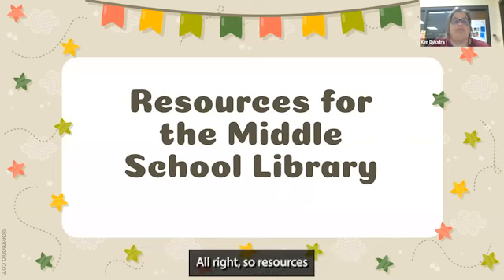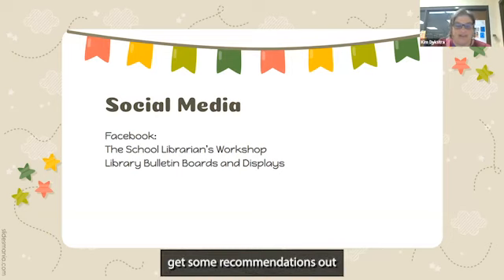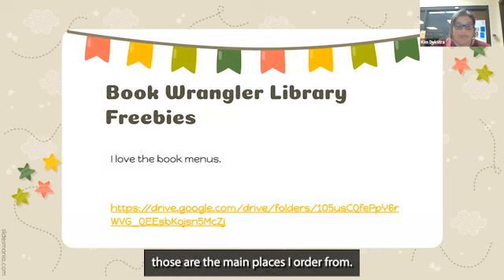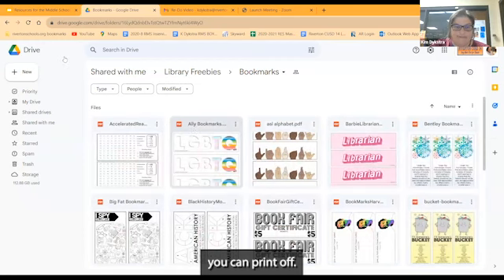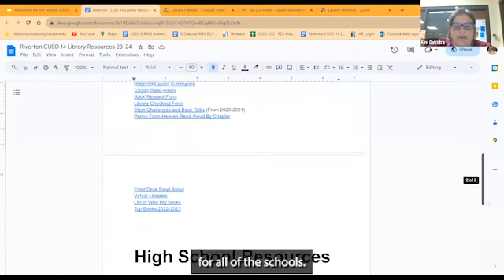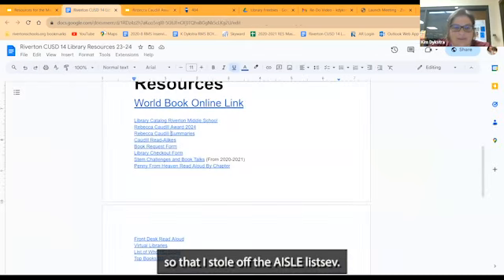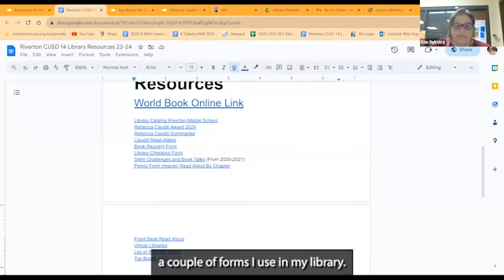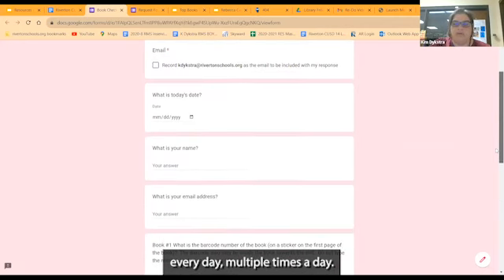Resources for Middle School Libraries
Presented by Kimberly Dykstra.

In this session we will be talking about resources that are useful to those working in middle school libraries. This will include resources for collection development, ways to promote reading, and strategies for working with teachers and staff, I will also share some forms and documents that I have created that simplify library tasks in my middle school library.